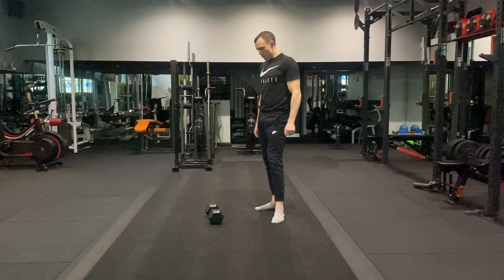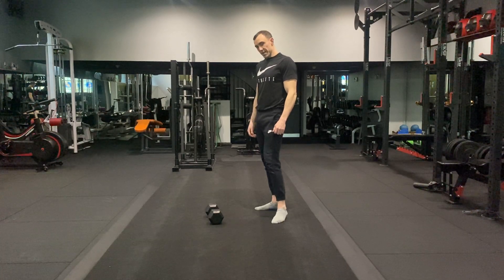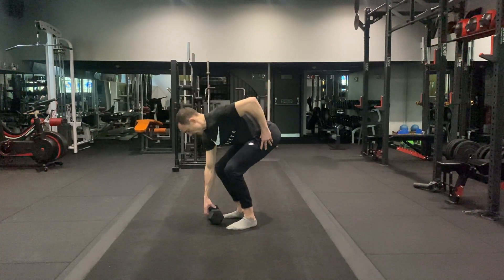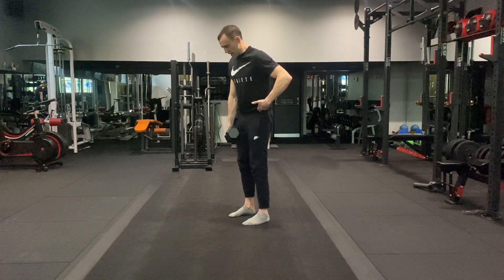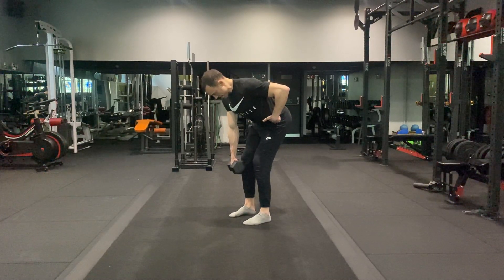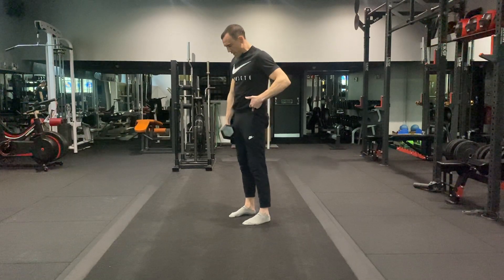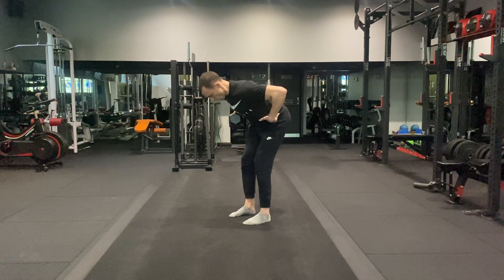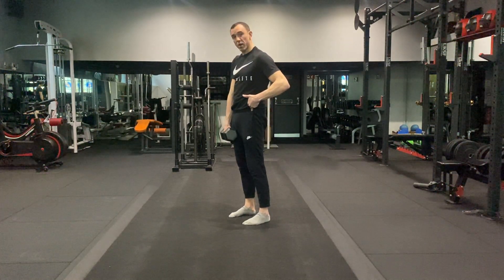Dumbbell RDL into Contralateral Row